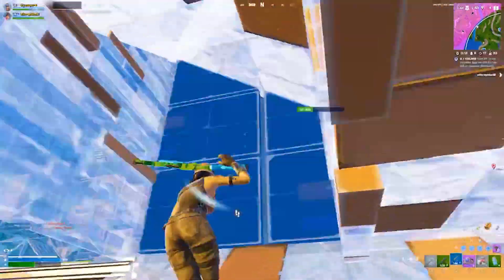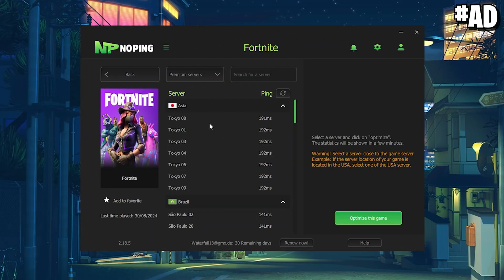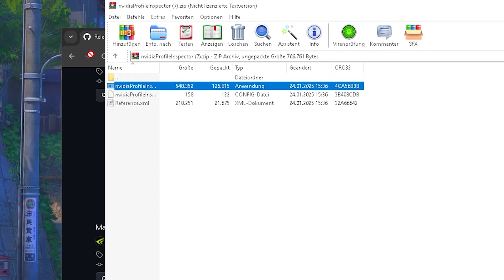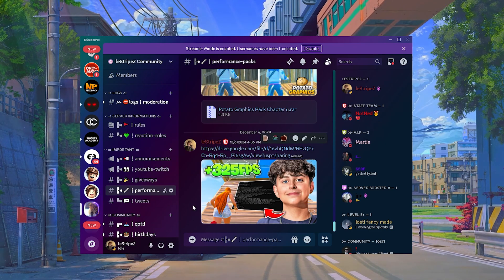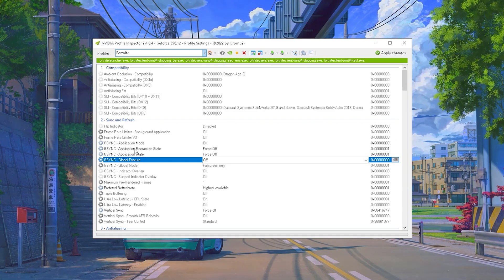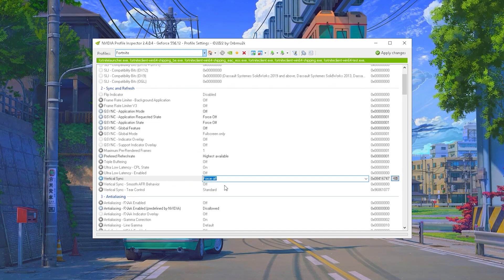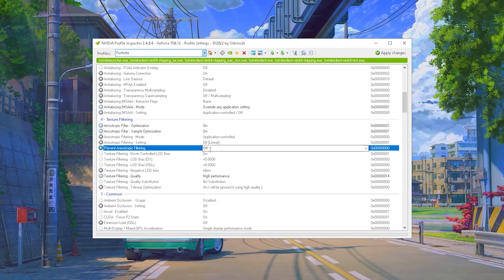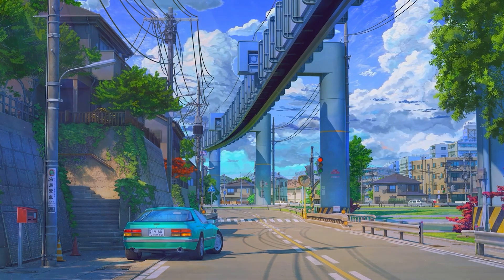The BEST Nvidia Profile Inspector Settings for Fortnite in 2025! ✅ - Max FPS & 0 Delay!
In this video, I’ll show you the BEST Nvidia Profile Inspector Settings for Fortnite in 2025 to achieve maximum FPS and zero delay! 🚀 Whether you're looking to fix FPS drops, boost performance, or minimize input delay, these optimized settings will ensure your game runs smoother than ever. I'll guide you step-by-step through the setup process, from tweaking Nvidia Profile Inspector to fine-tuning your Fortnite graphics. Say goodbye to stutters and hello to buttery-smooth gameplay! Perfect for competitive players aiming for that edge.

► Title: The BEST Nvidia Profile Inspector Settings for Fortnite in 2025! ✅ - Max FPS & 0 Delay!